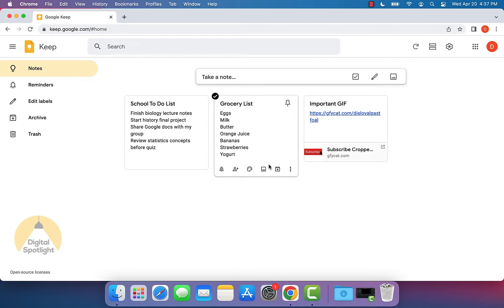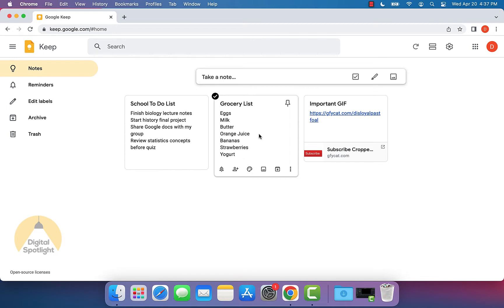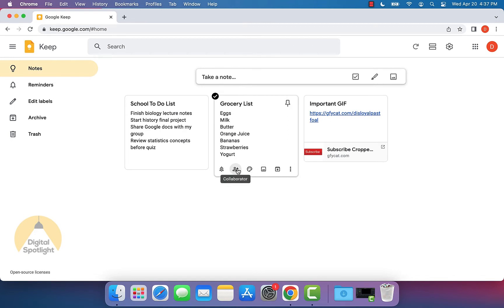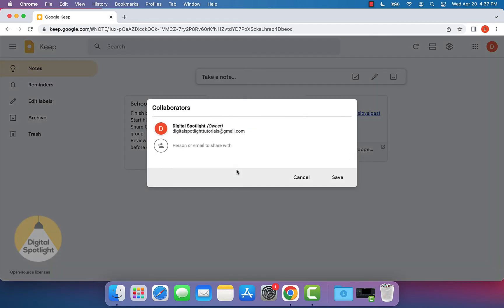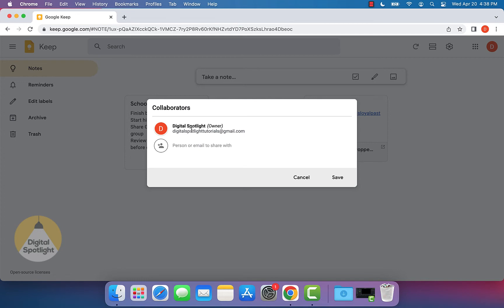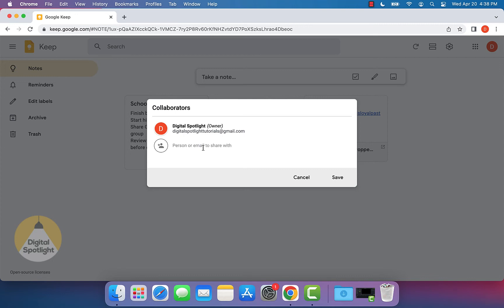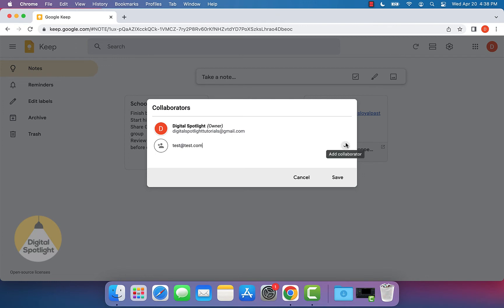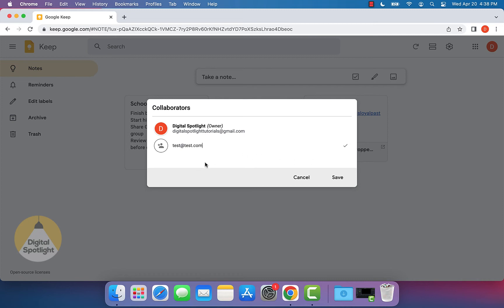How to Share Google Keep Notes with Others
This video shows how to share Google Keep Notes with others. This can be very helpful when you want others to be able to see and collaborate with your Google Keep notes.

If you have any issues or questions, leave a comment as well and I will try my best to respond with an answer!

I appreciate each and every one of my viewers 💖